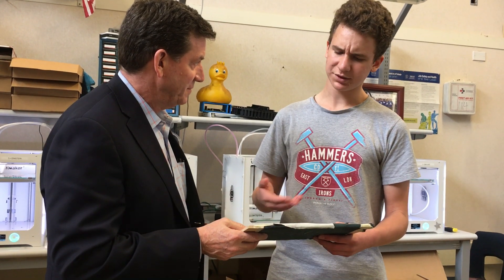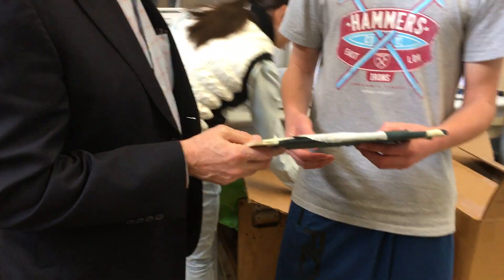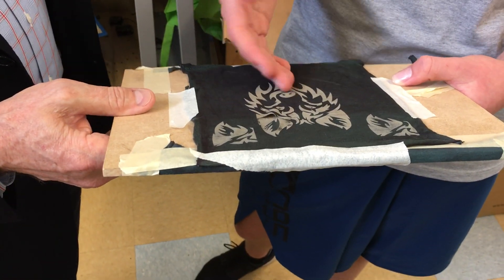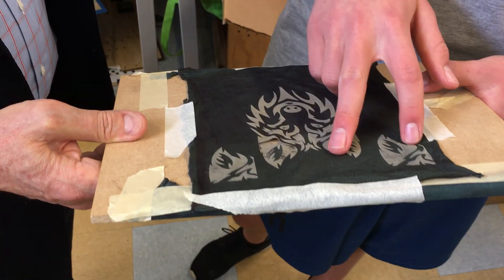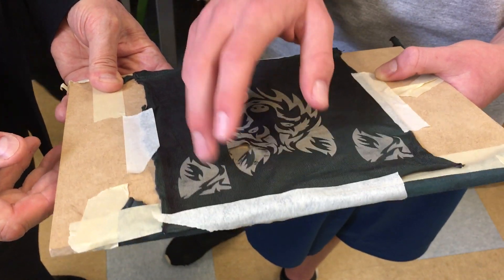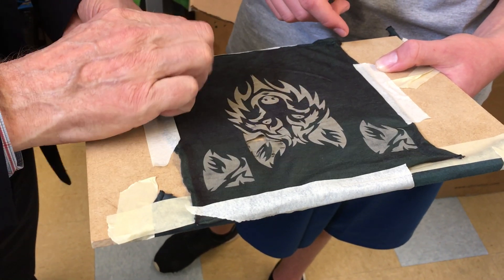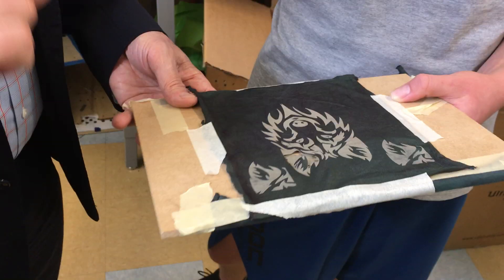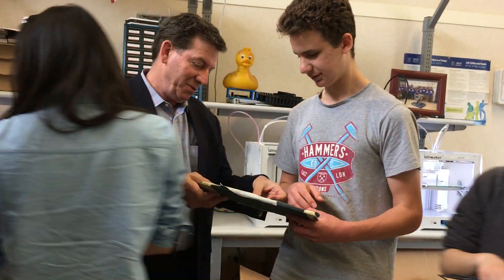Laser applications in Textiles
Pushing the limits: Los Altos High School Students exploring applications for the Modern laser cutter on a traditional material -  Cotton Textiles!